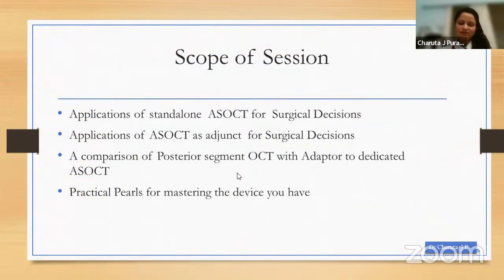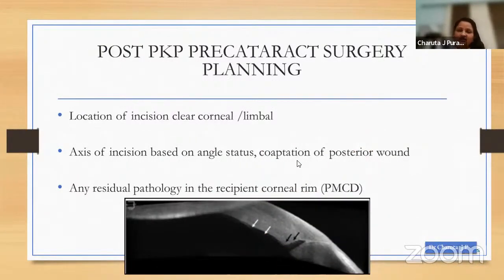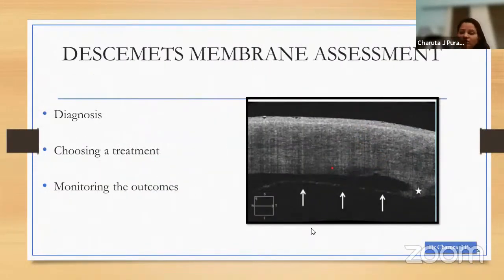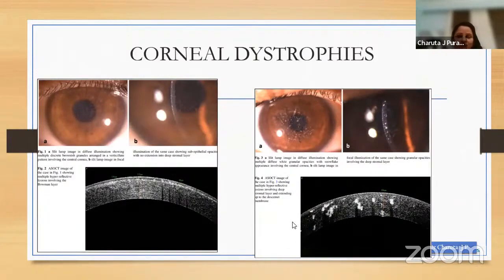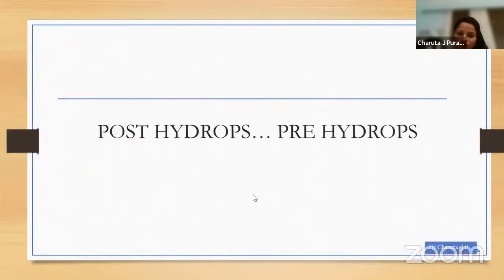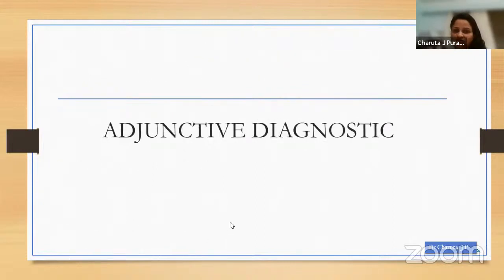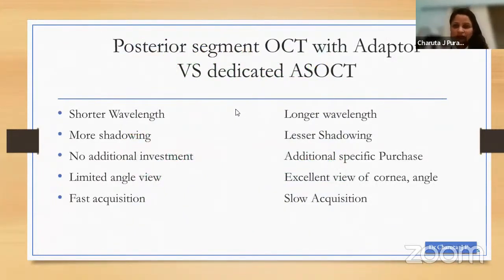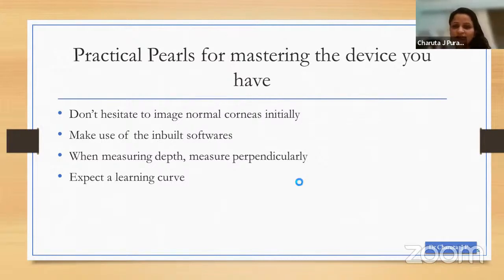AIOS ARC Technologies & techniques... DR. CHARUTA PURANIK